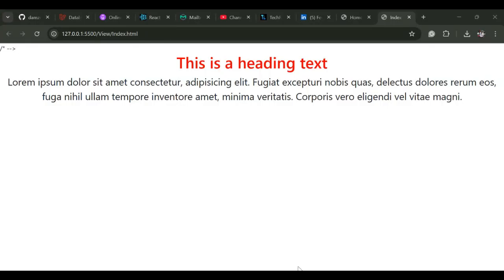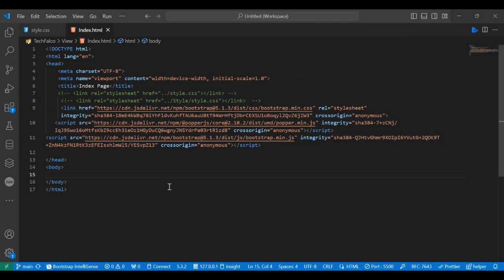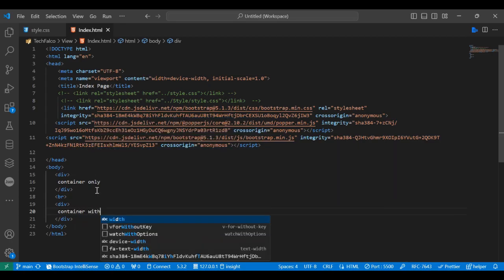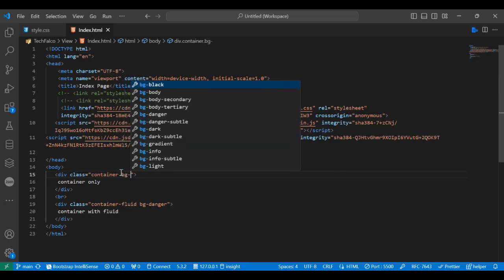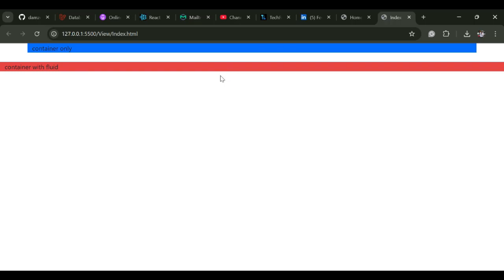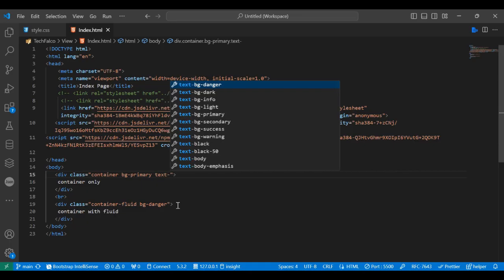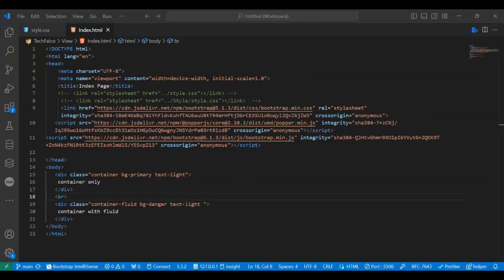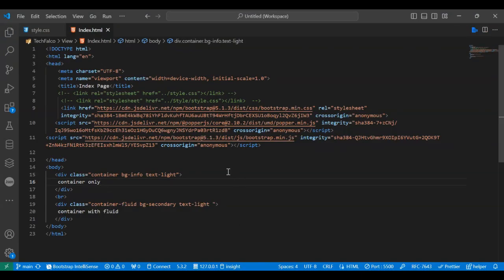Easier way to use Bootstarp container in your project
master the bootstrap container class in a very short time